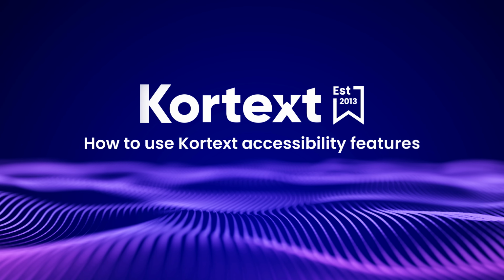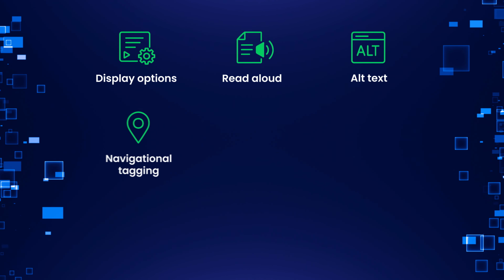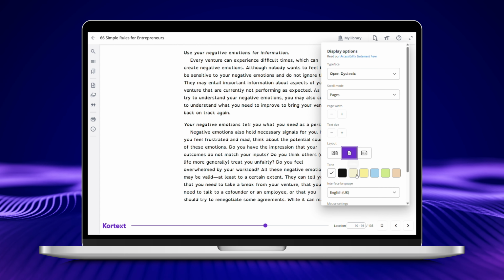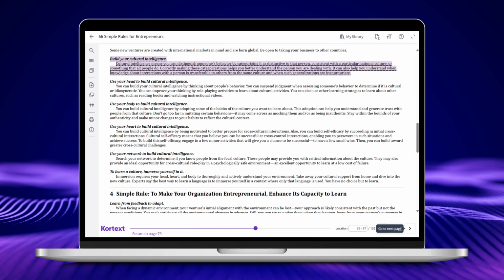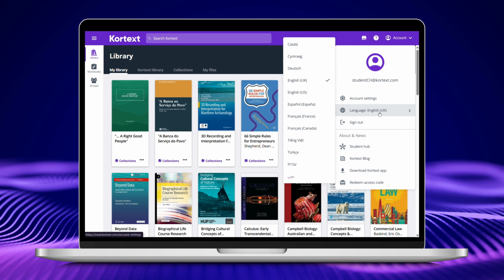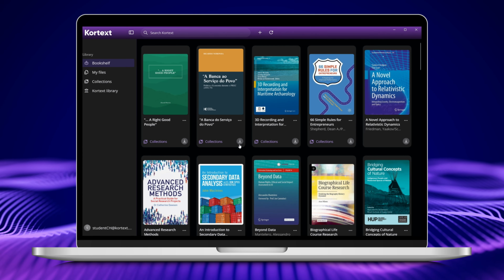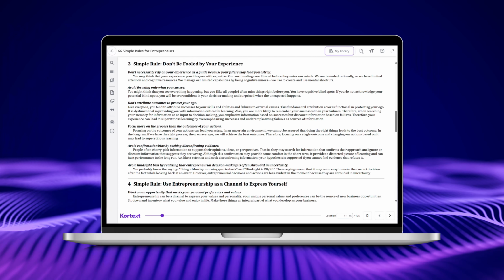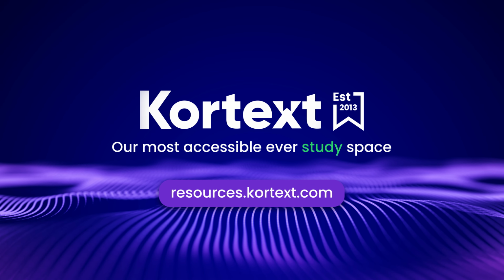How to use Kortext accessibility features